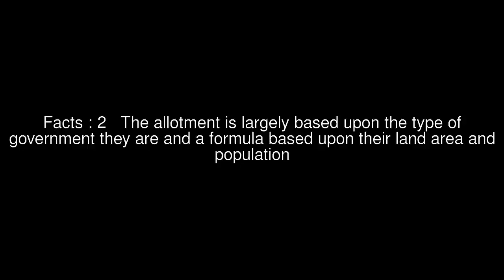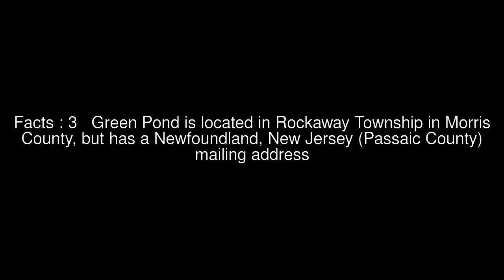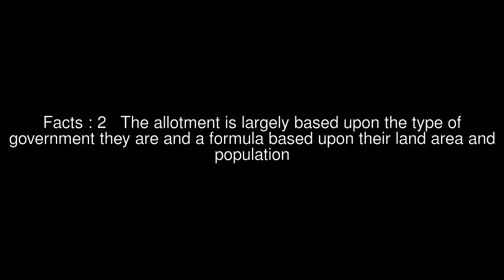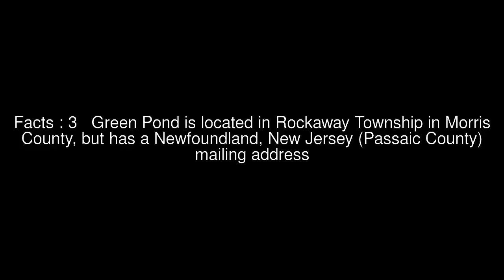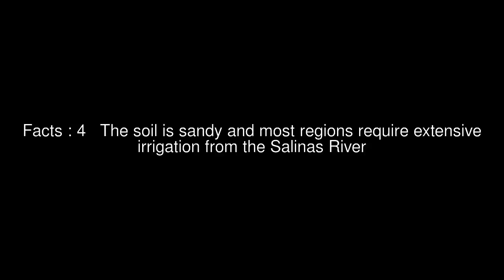Monterey AVA Top #5 Facts